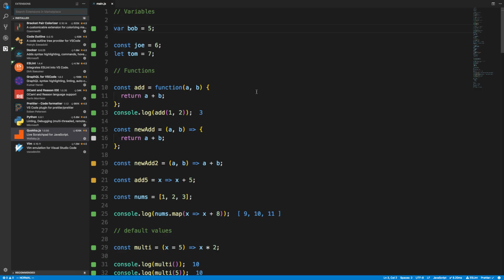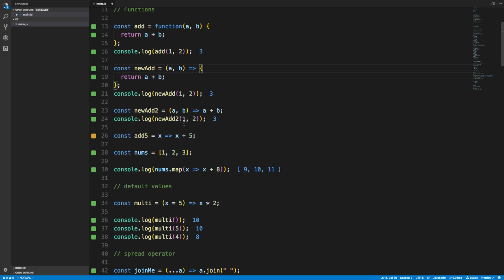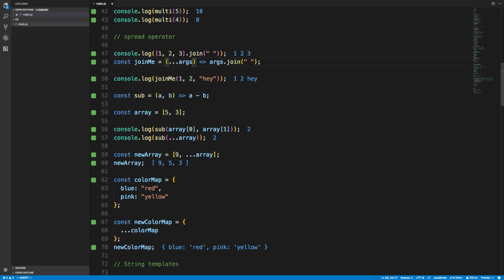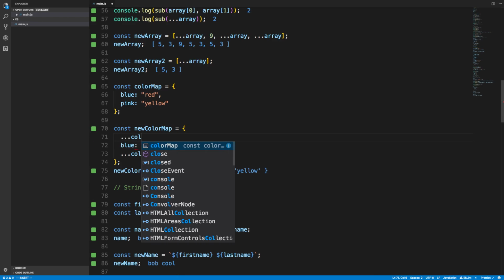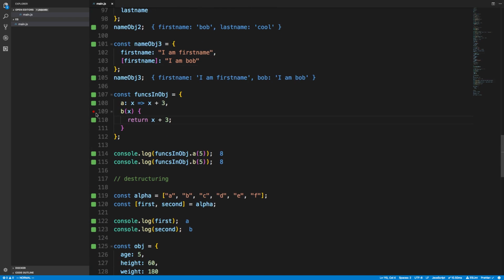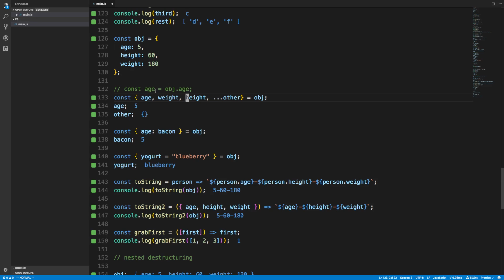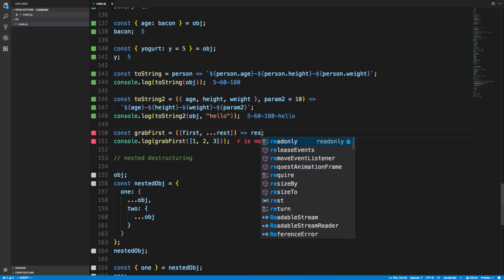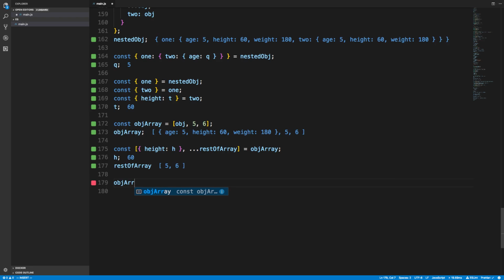ES6 tutorial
Learn the new Javascript syntax.